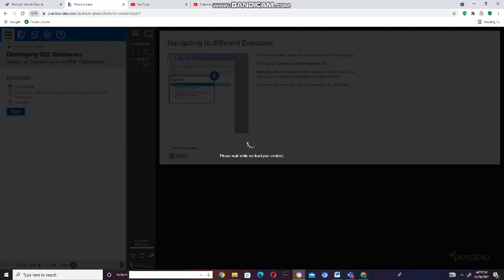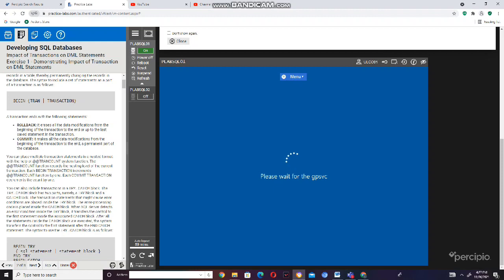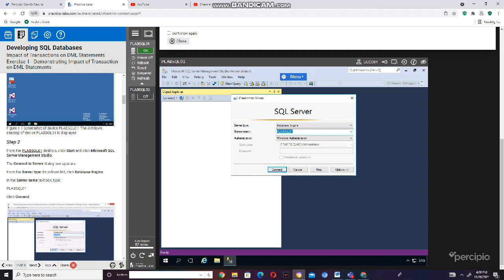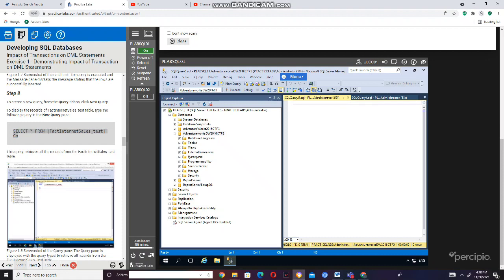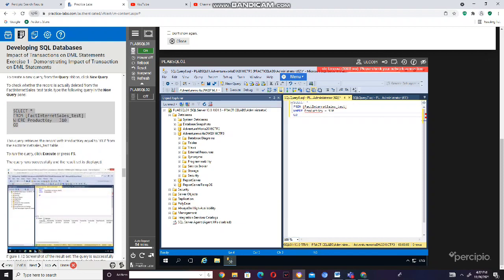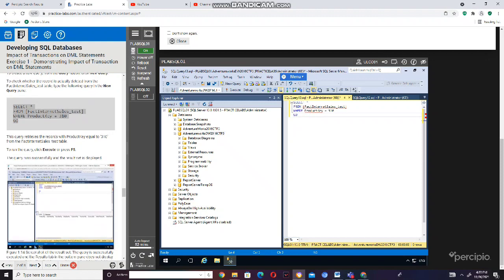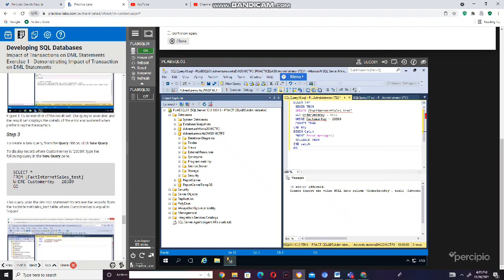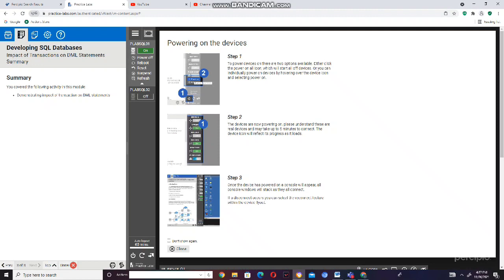IMPACT OF TRANSACTIONS ON DML STATEMENTS